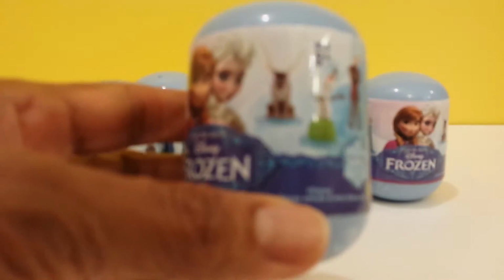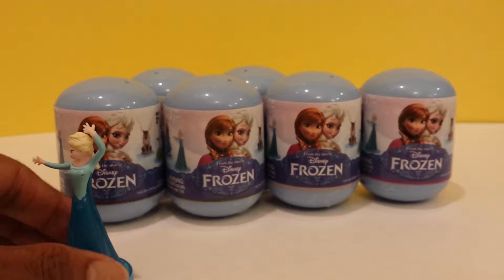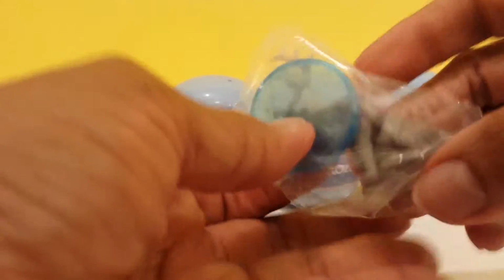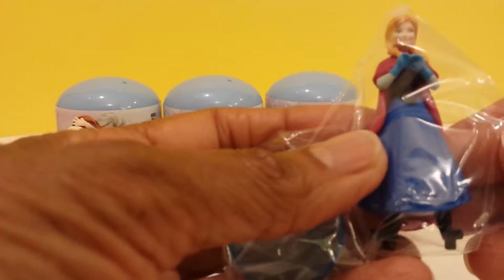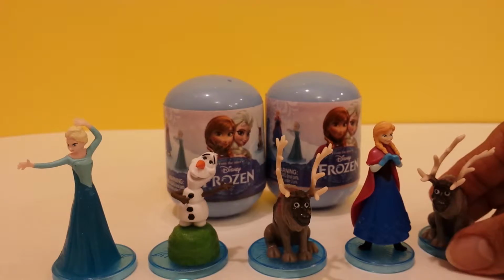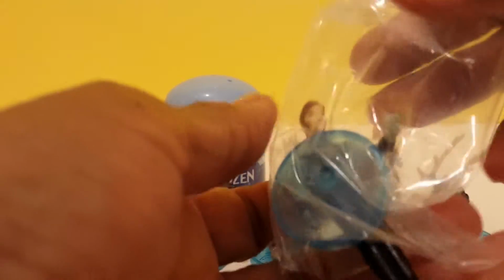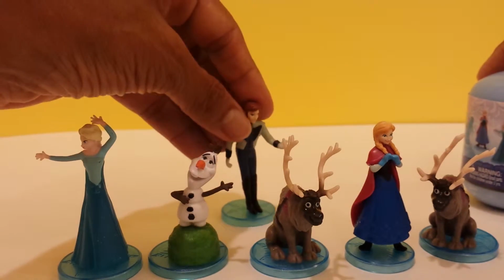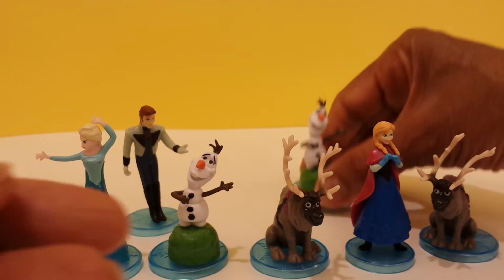Disney Frozen Toy Surprises Blind Capsules Opening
I'm opening Disney Frozen toy surprises in blind capsules with super cute mini figures. There are seven to collect, and I am opening seven blind capsules.